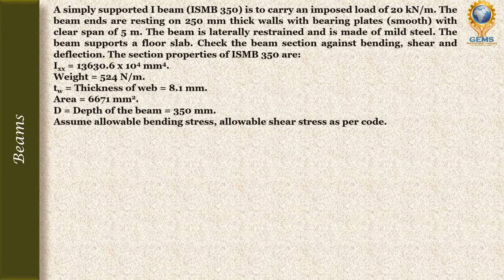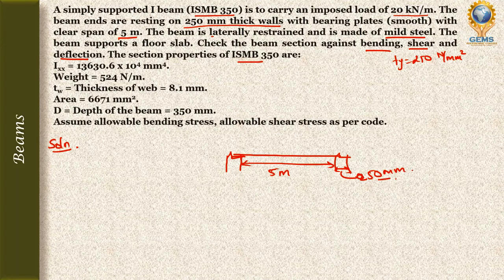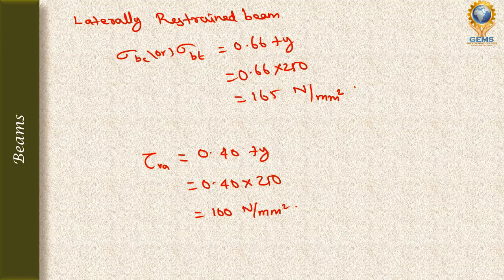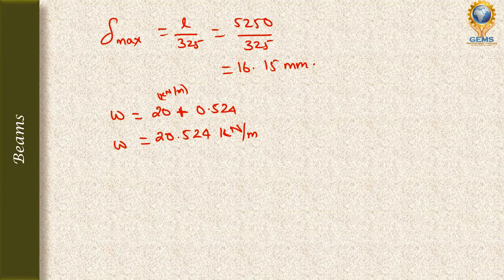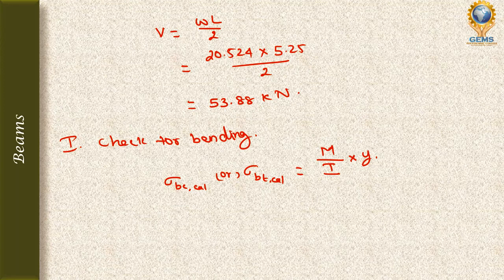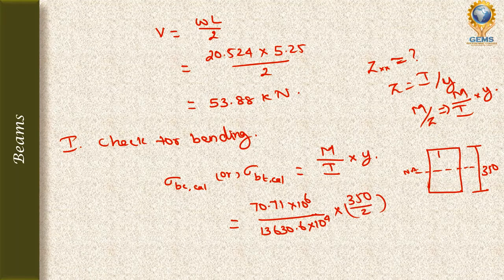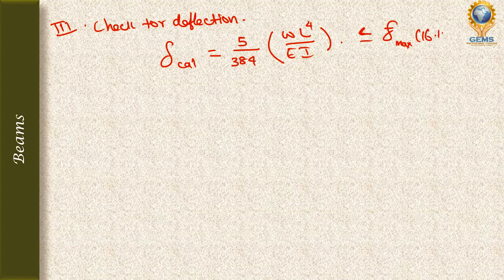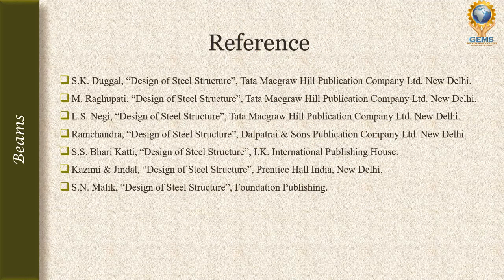DSS/L30- Beams - Part 4